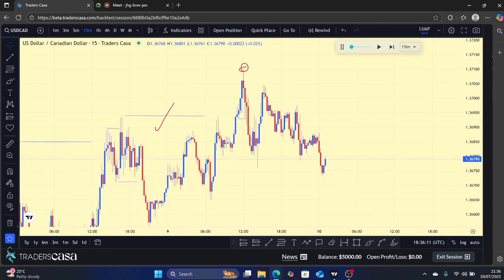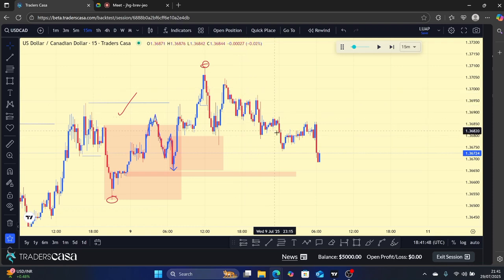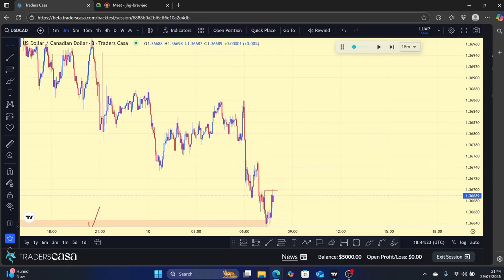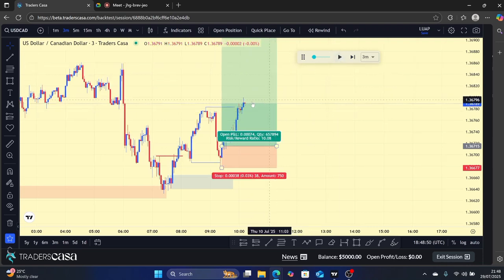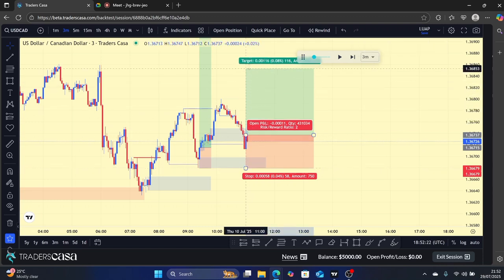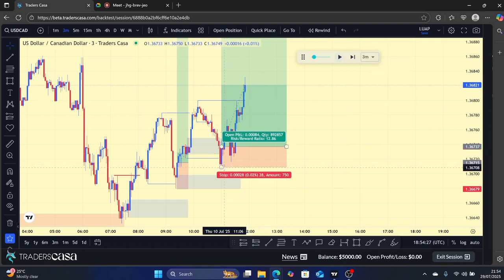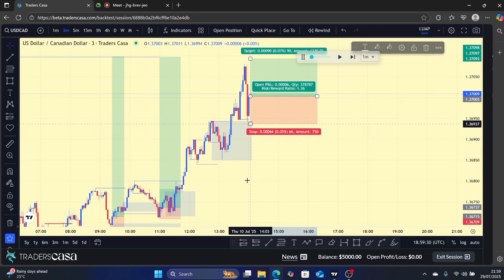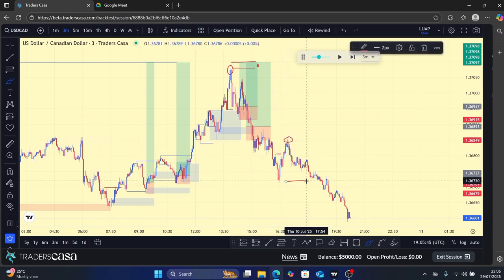DAY 19 | Full Trade Breakdown —Example 3 | Top-Down Analysis